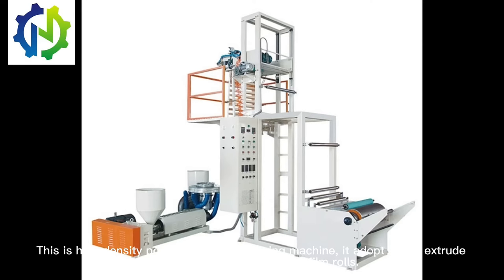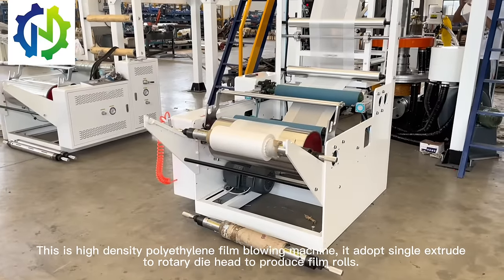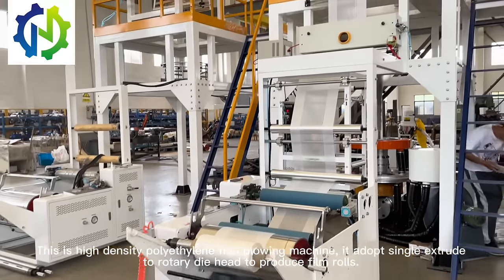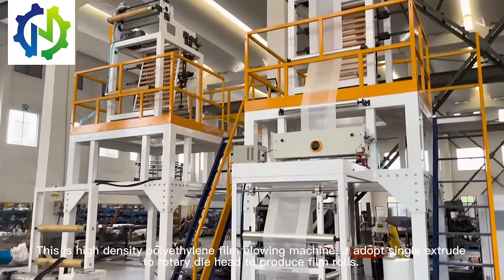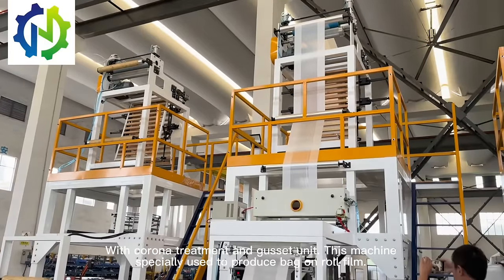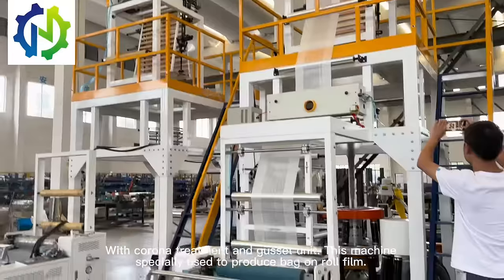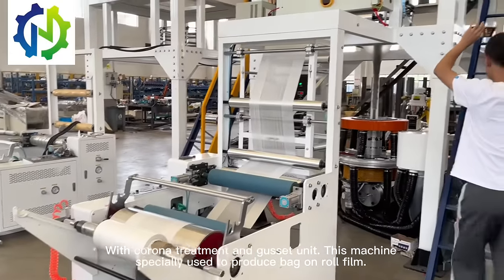Film blowing machine for bag on roll pe bag HDPE film extrude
This machine is mono layer film blowing machine which is used to produce bag on roll and plastic shopping bags